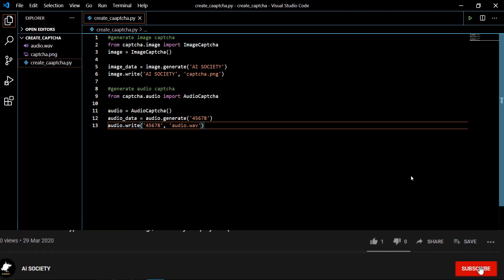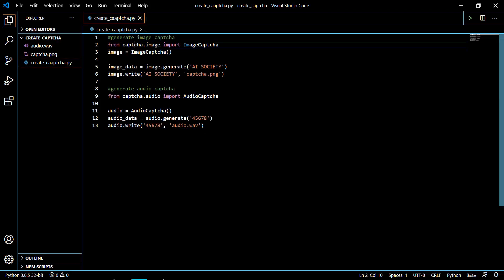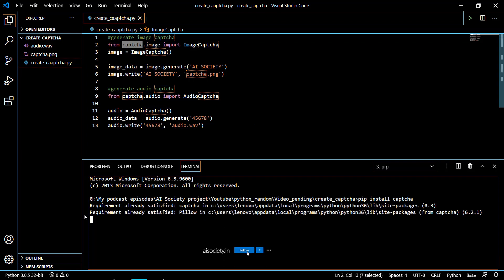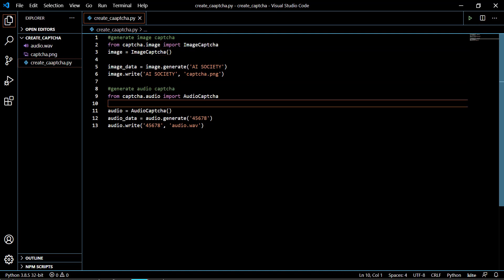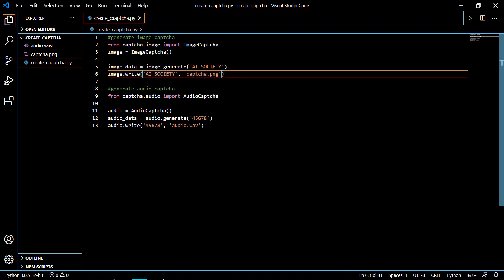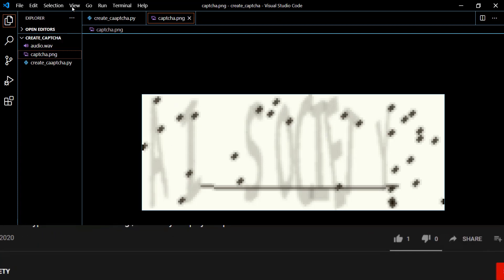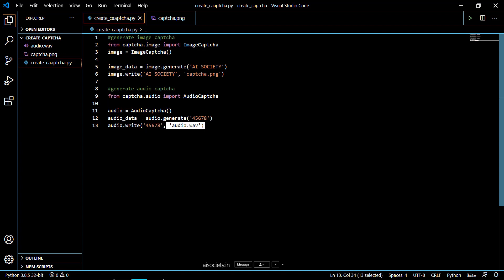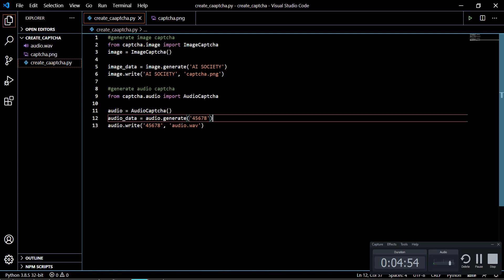How to create custom captcha using Python(2020) | AI SOCIETY | Sameer Nigam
In this video we will make a custom captcha with custom text on it.

[Lower your procrastination by consuming my machine learning content on your Instagram news feed.:- ]
[Utilize your travelling and free time from my podcast]